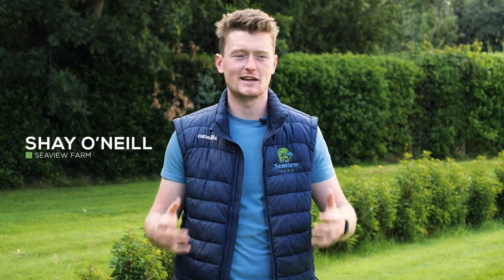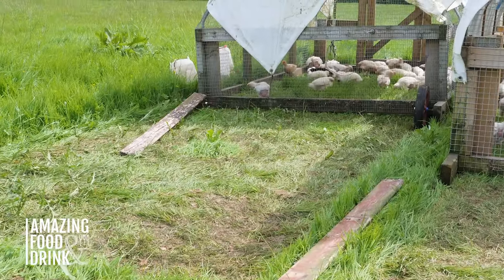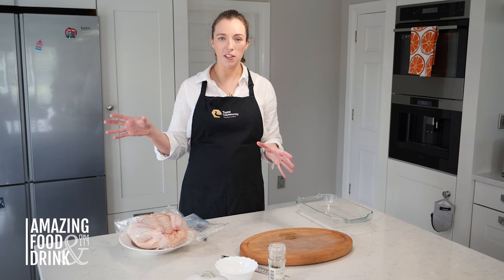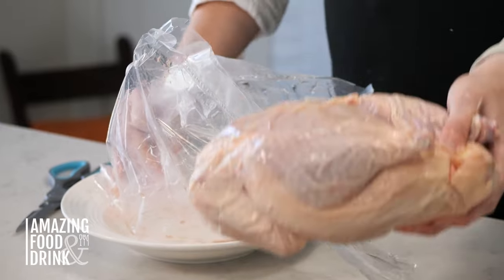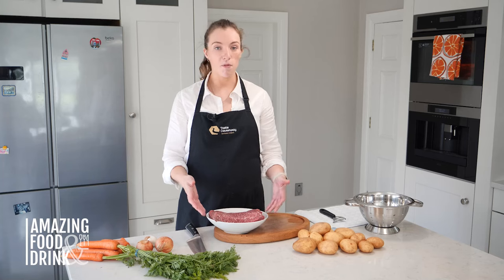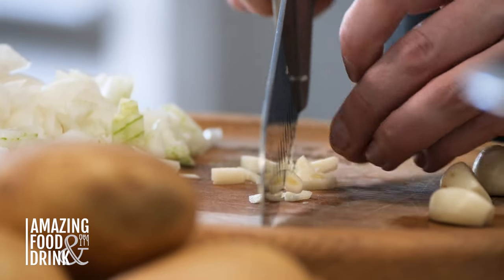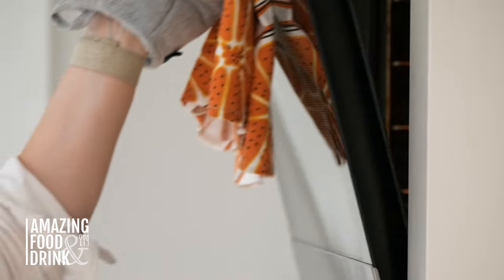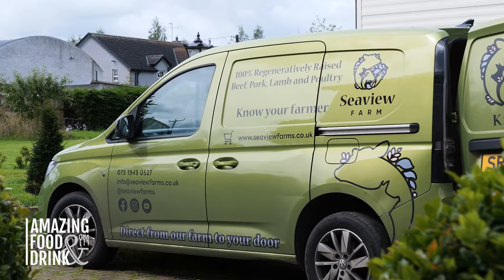Seaview Farms | Northern Ireland Food | Meat Production | Food Industry | Farm to Table Food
Welcome to this Amazing Food And Drink video
In this video, we join Shay O'Neill and the team at Seaview Farms to learn more about how they produce their beef and chicken products, and the business and get a behind-the-scenes look as well as recipes and more.

Seaview Farms has a fantastic story behind how the business started and their ability to stick to what they believe in has enabled them to become one of the first regenerative farms in Northern Ireland.

To learn more about Seaview Farms, and their story and to buy their products, make sure to visit their website.